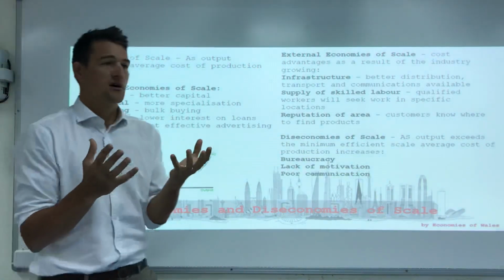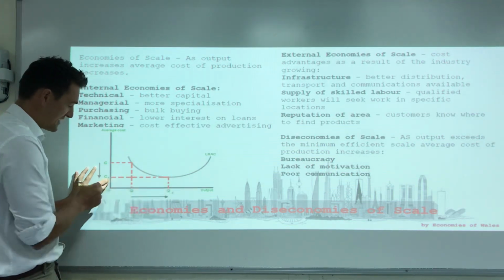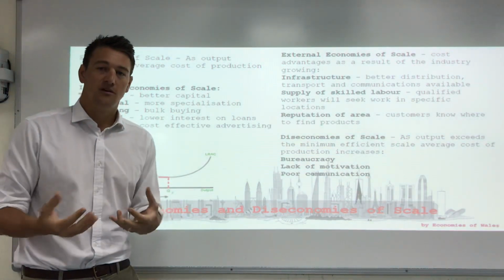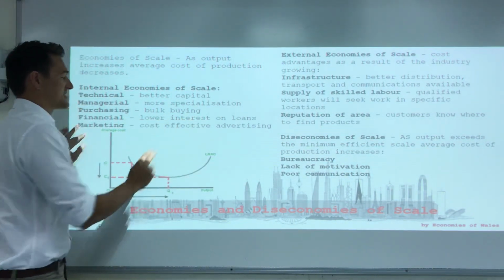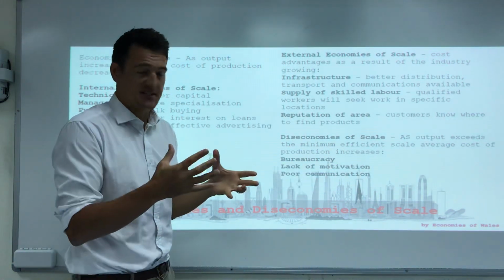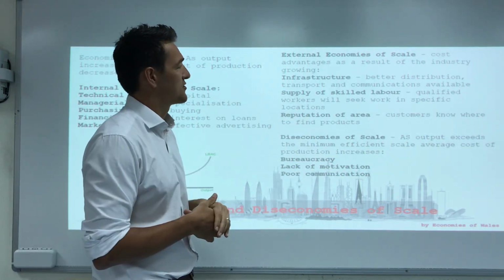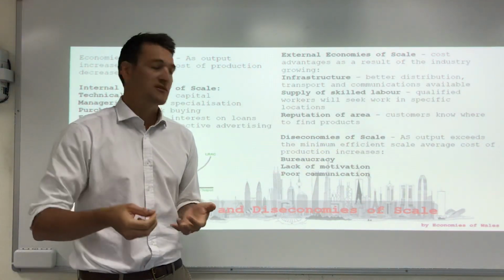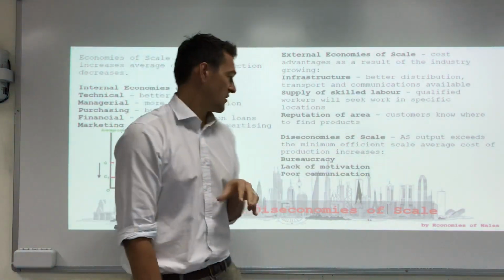Economies of Scale / Diseconomies of Scale / Internal EoS / External EoS